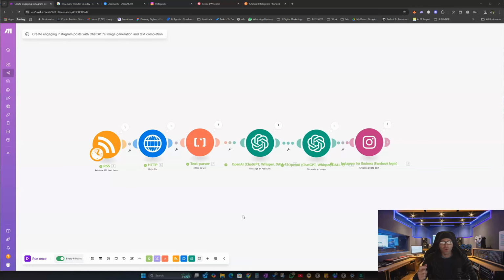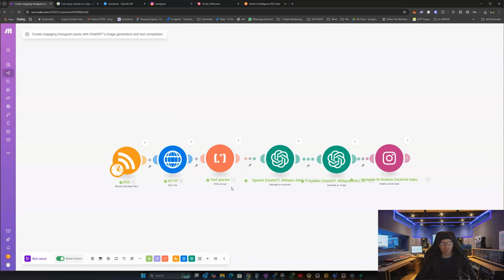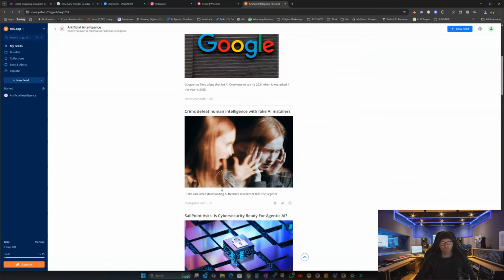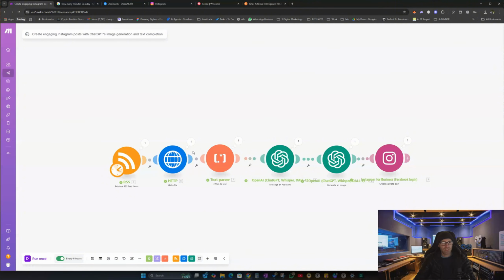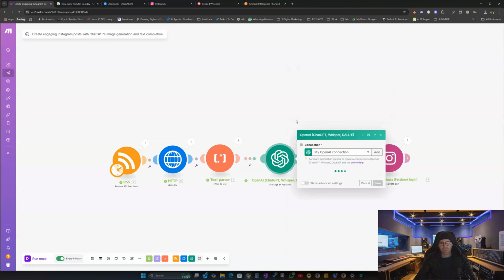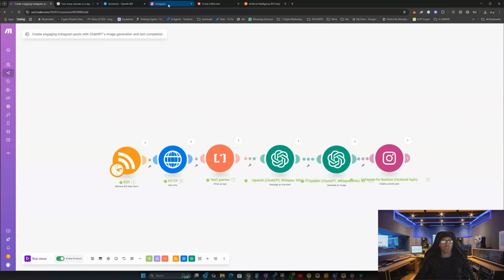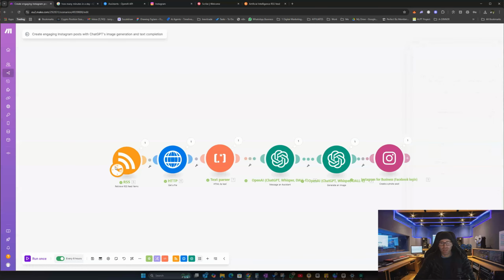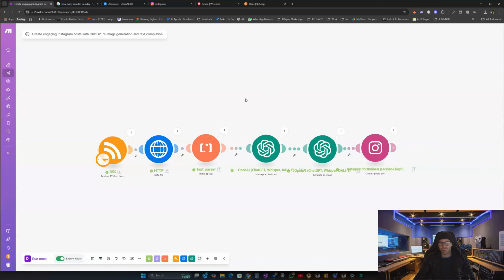I Automated My Social Media with AI and Saved 10 Hours a Week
Discover how you can save time and grow your online presence with Automating your Social Media such as Instagram, Facebook, LinkedIn and other.

Tools & Software I love:
Go High Level